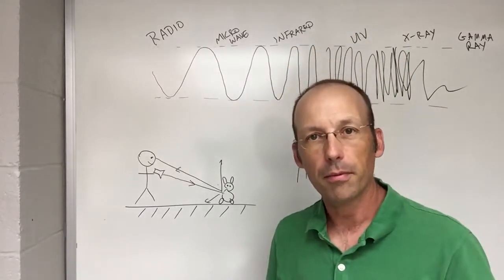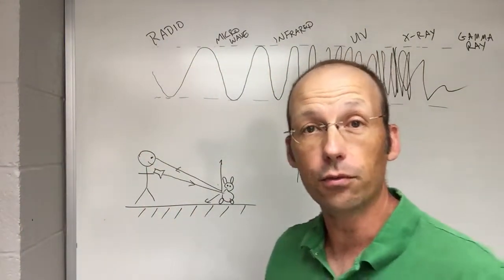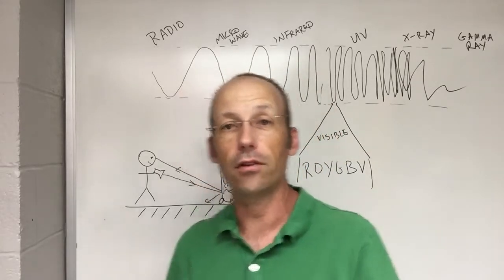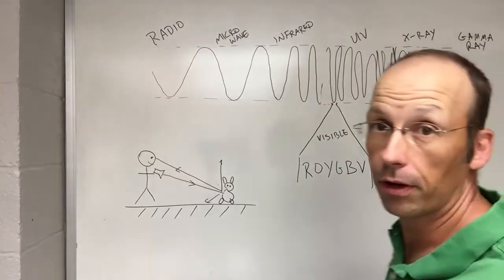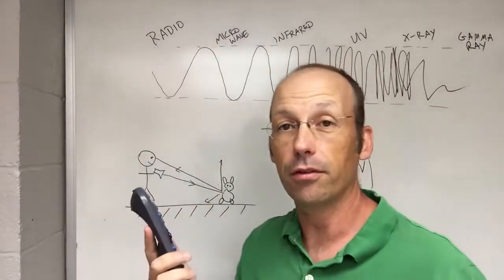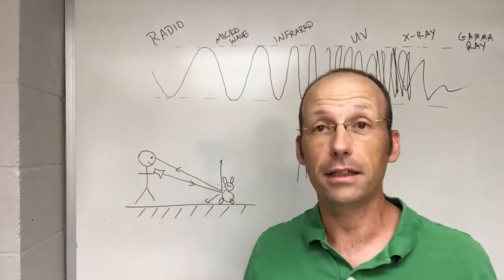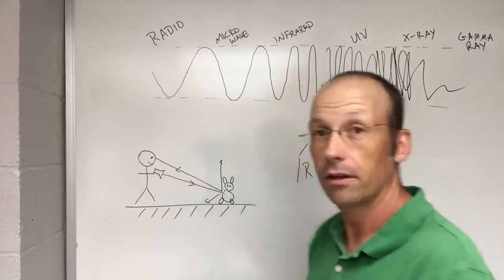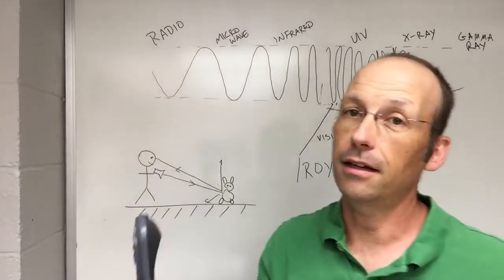How to see in the dark with infrared